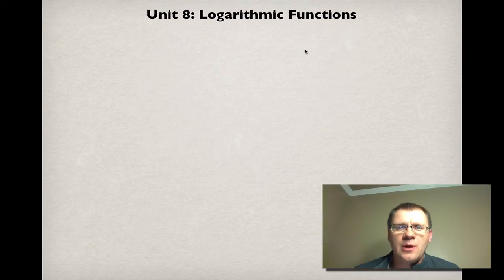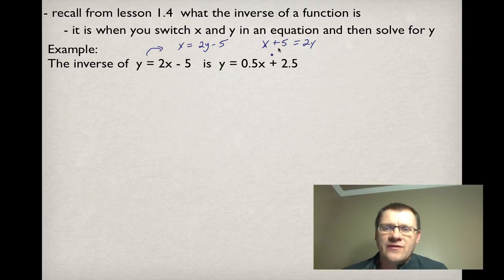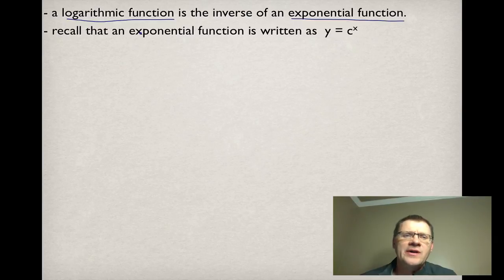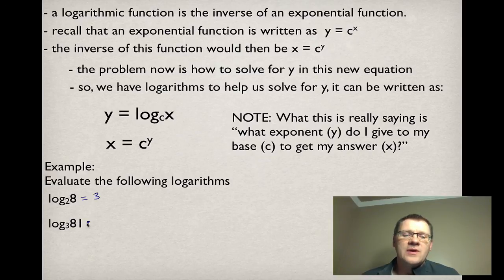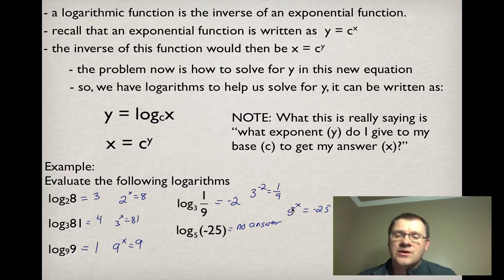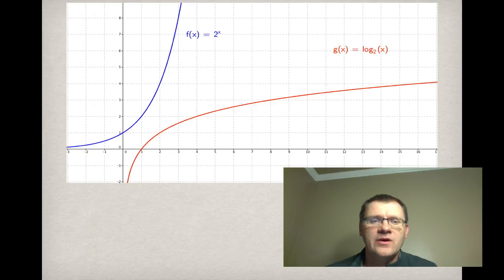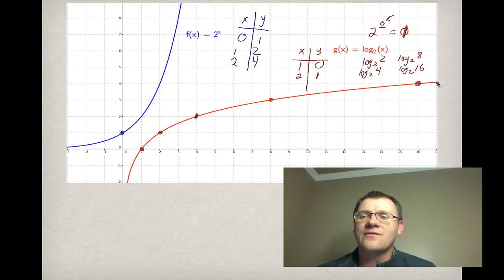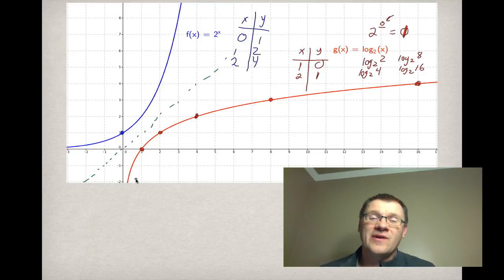8.1 Understanding Logarithms (Pre-Calc 30)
A lesson on the basics of logarithms, including their graphs and their relationship to exponential equations.